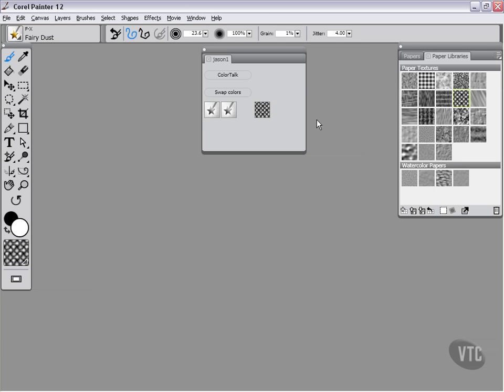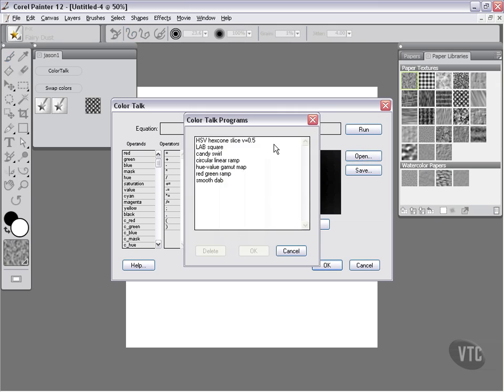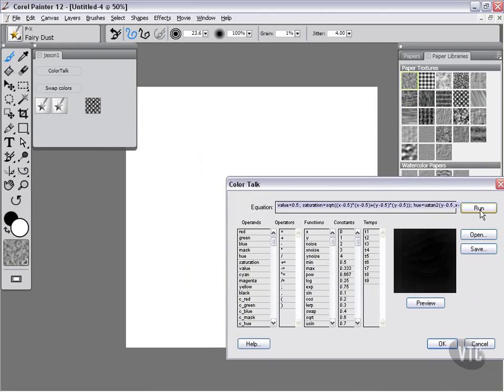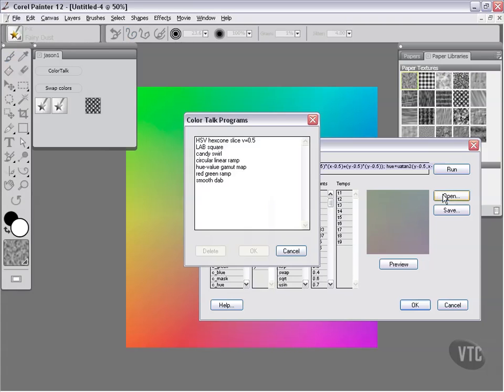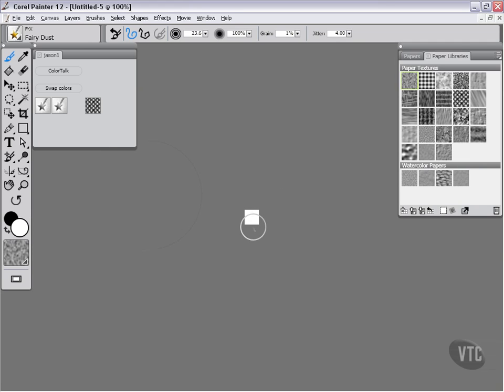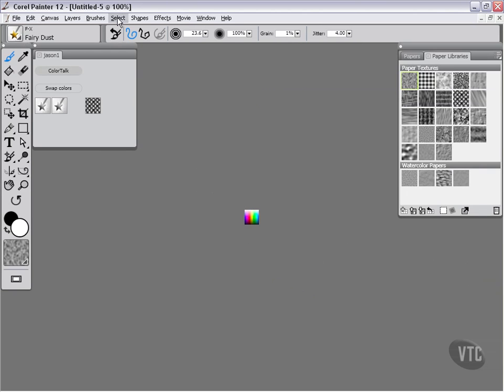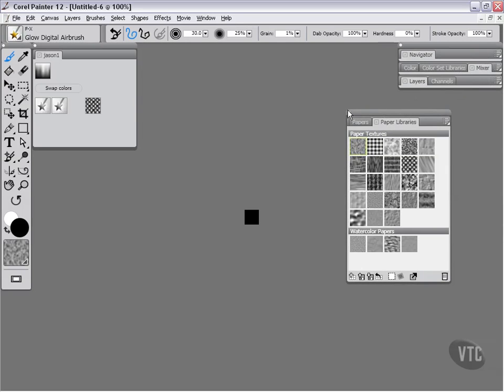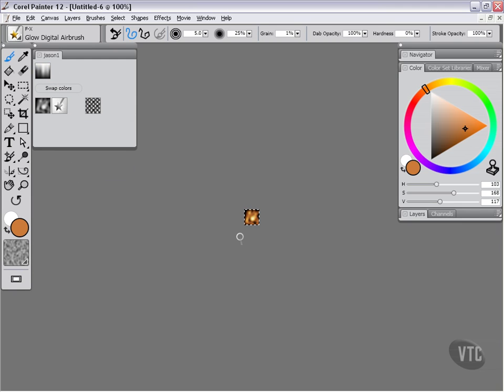Corel Painter Custom icons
learn how to create custom icons in corel painter.